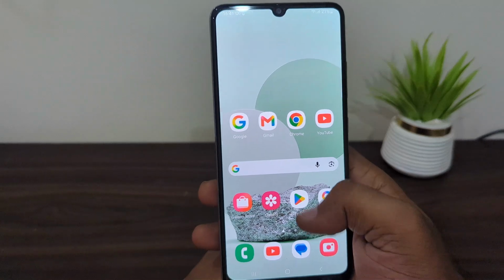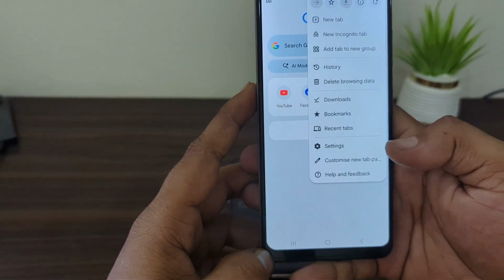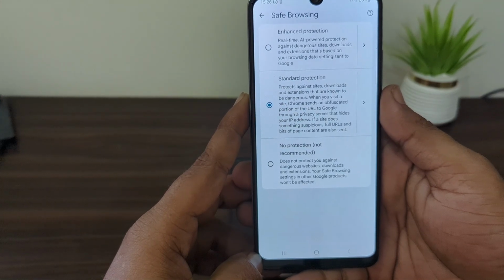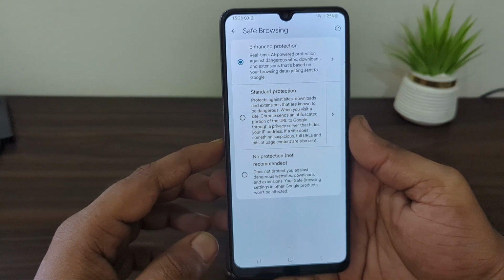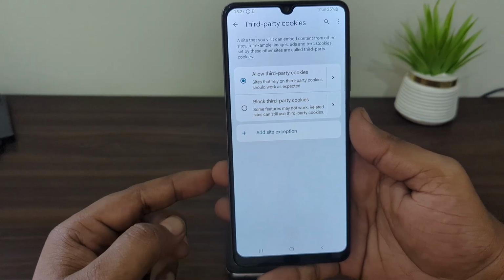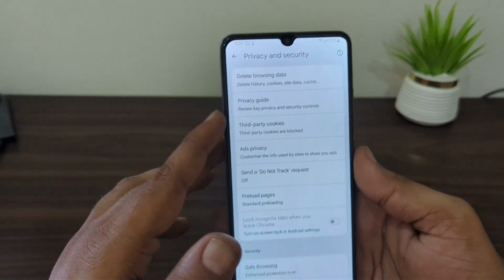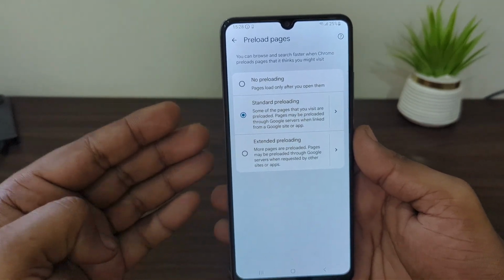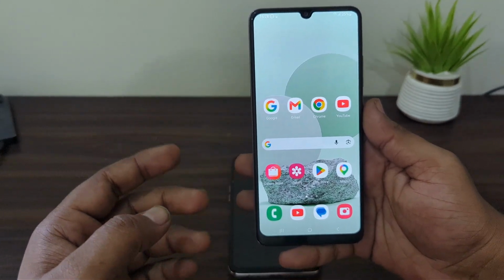3 Best Chrome Tweaks for a Faster, More Secure Browser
In this video, I'll show you 3 important Chrome settings that every Android user should review. These simple changes can help improve your online security, reduce tracking, and give you more control over your browsing experience.

Most people never check these settings, but it only takes a couple of minutes to make your browser safer and more private.

📱 In this tutorial, you'll learn how to:

✅ Enable Enhanced Protection in Google Chrome
✅ Block Third-Party Cookies for better privacy
✅ Turn Off Preloading Pages to reduce background data usage
✅ Improve browser security on Android
✅ Reduce online tracking while browsing

These settings are built directly into Chrome, so you don't need to install any extra apps or tools.